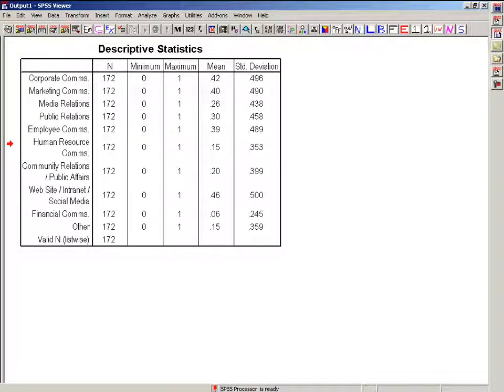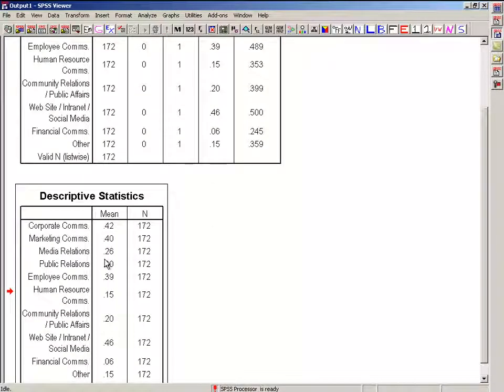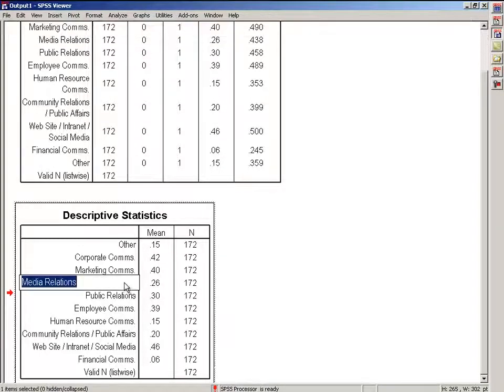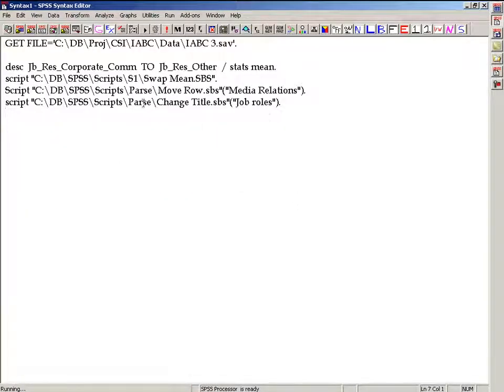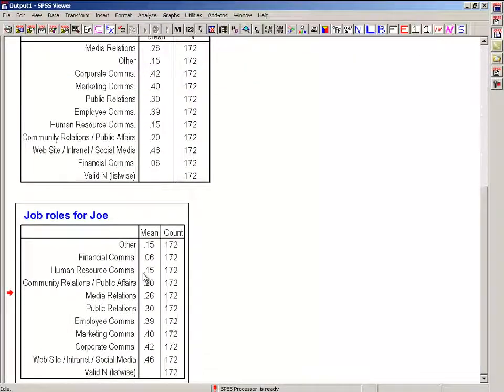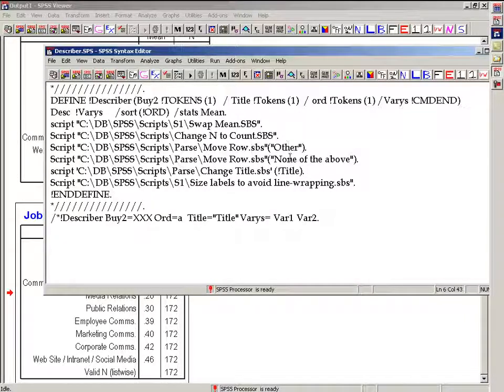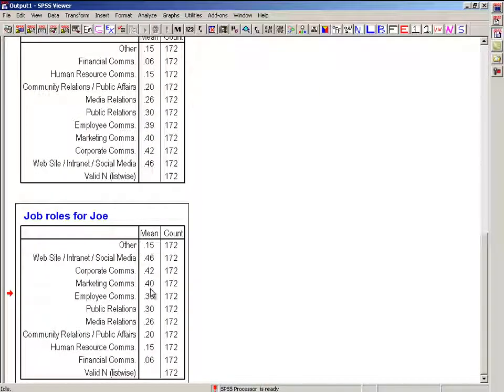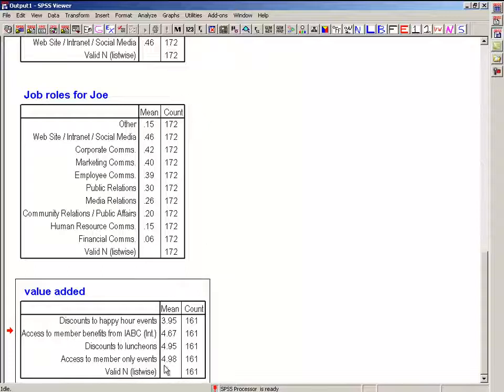AutoHotkey & SPSS Macros & Syntax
This video demonstrates the power of using  to write SPSS Syntax and call up macro files

TLDR: The video demonstrates how to use AutoHotkey and SPSS macros to automate tasks and improve efficiency in data analysis and manipulation.

1. 00:00 📝 The video demonstrates how to use auto hotkey to open a frequently used data file and perform descriptive analysis on variables in SPSS.

2. 00:41 💡 The speaker demonstrates how to use an autohotkey script to copy and paste specific parts of a dataset in SPSS, allowing for more efficient data analysis.

3. 01:29 💡 The speaker demonstrates how to use syntax and scripts to sort and display means next to labels in SPSS, making it easier to graph the data.

4. 02:19 💡 Move the "other" row to the end of the list when graphing by using the command "move row other" and selecting anything that starts with "other".

5. 02:41 💡 The speaker demonstrates how to pre-define macros to rearrange data and change titles in SPSS, making data analysis and graphing in Excel faster.

6. 03:22 💡 Using a macro, the speaker demonstrates how to run a "describer" macro that performs various tasks, such as ordering data and specifying variables.

7. 04:01 💡 The speaker explains how to use the "describer" macro in SPSS to sort variables in ascending or descending order and display statistics like the mean.

8. 04:39 💡 The speaker demonstrates how to use macros in AutoHotkey and SPSS to automate tasks such as changing table titles and swapping means, making data manipulation and export more efficient.